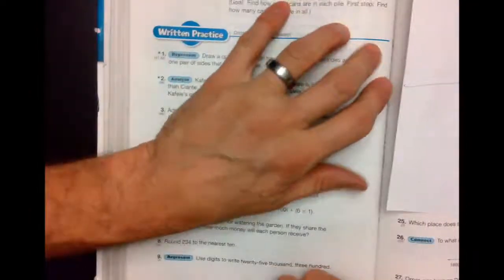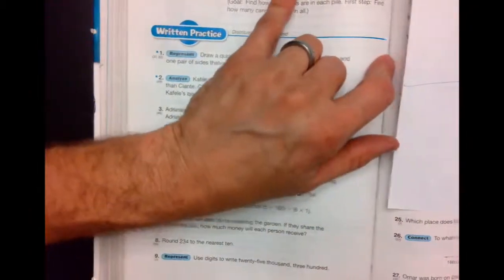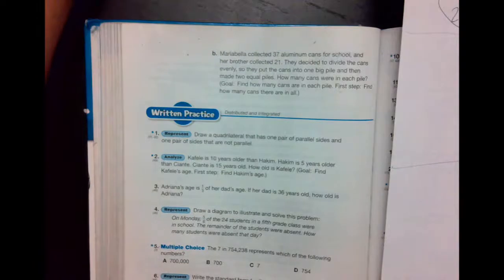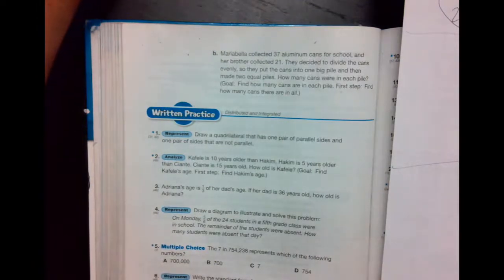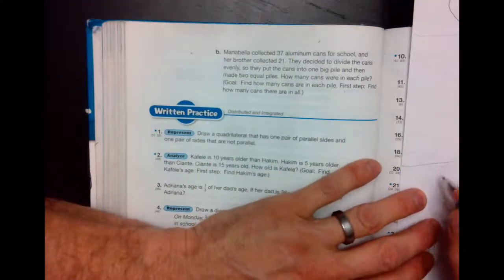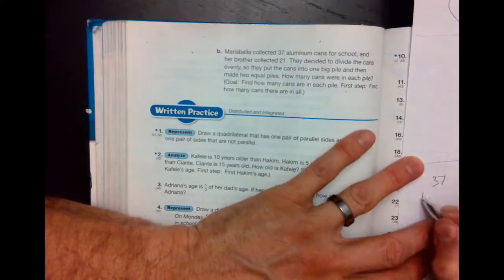Math Lesson 49 Thursday